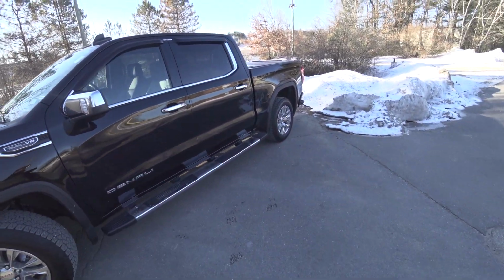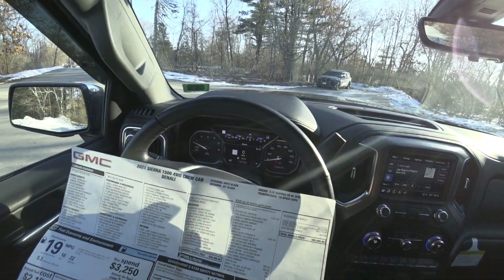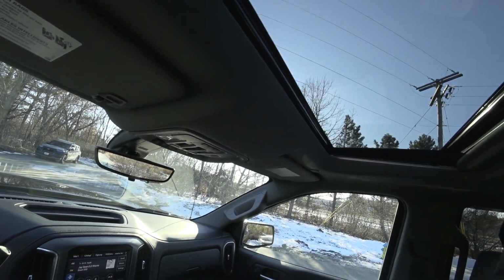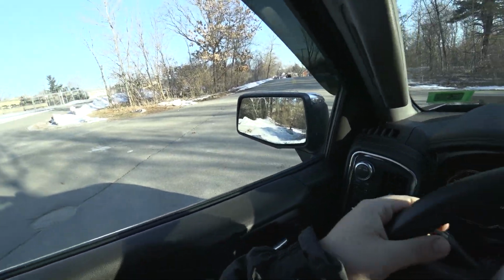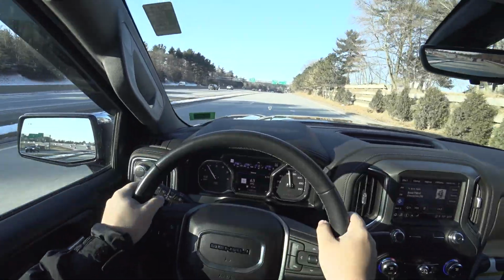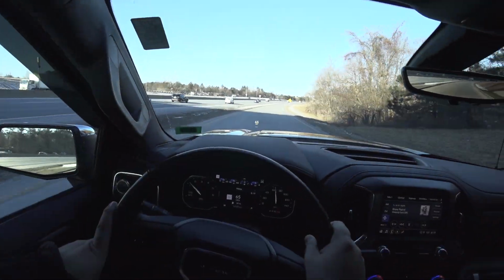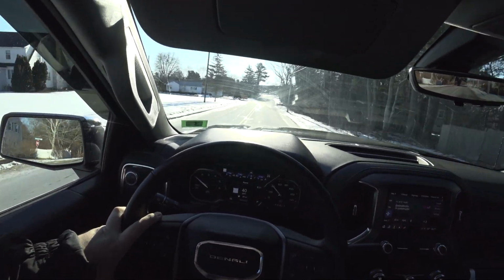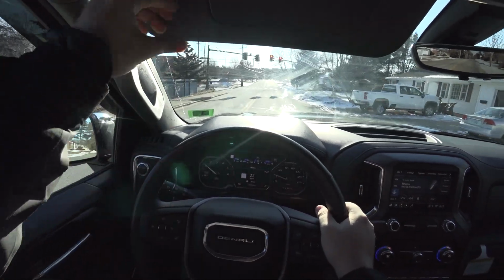2021 GMC Sierra 1500 Denali POV Review